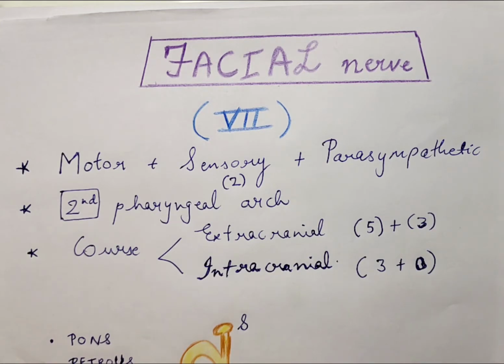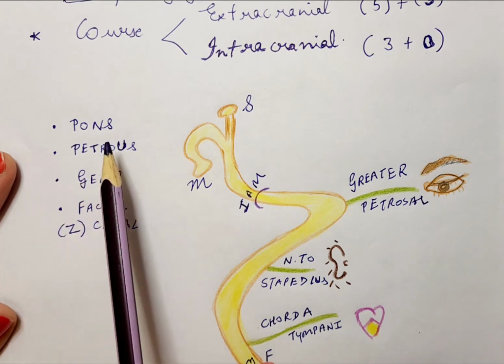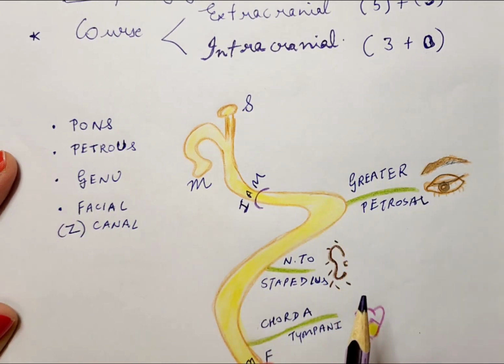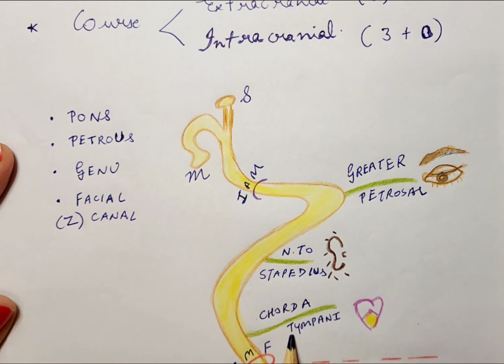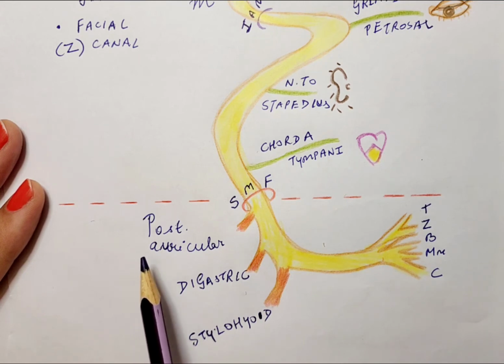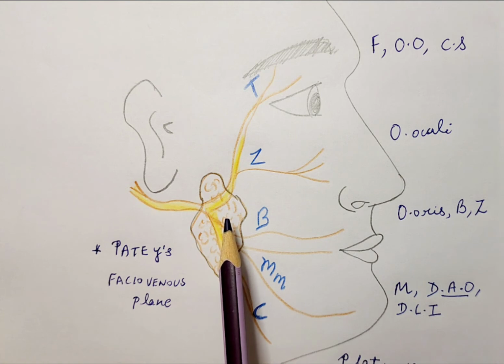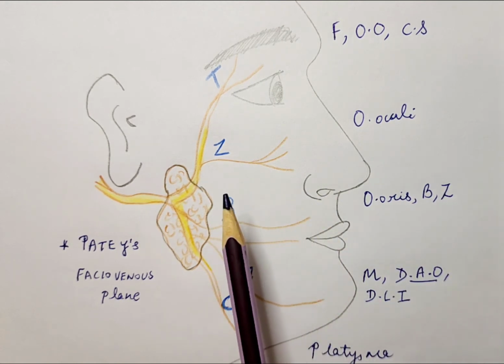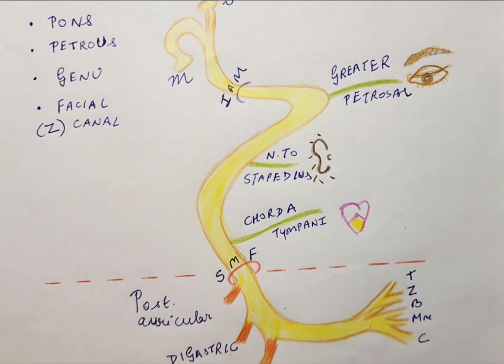Facial nerve Anatomy